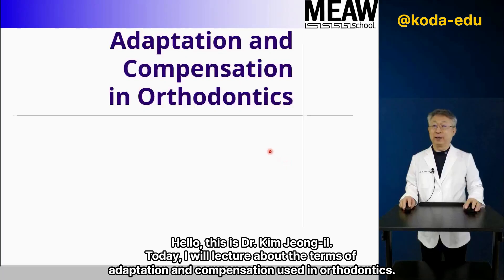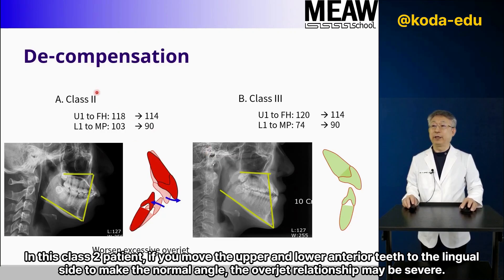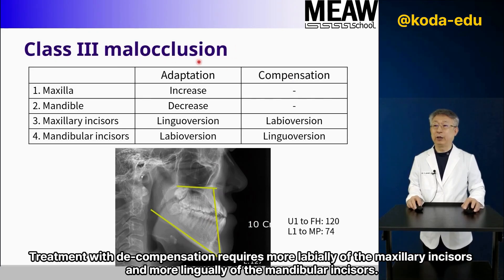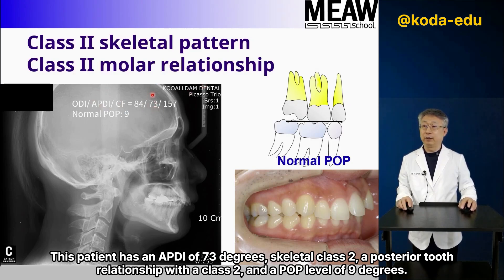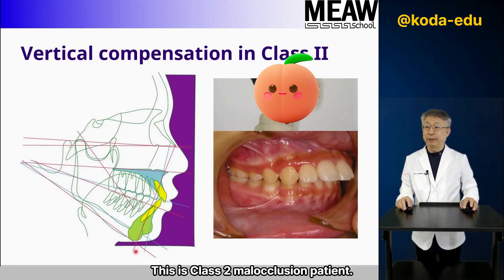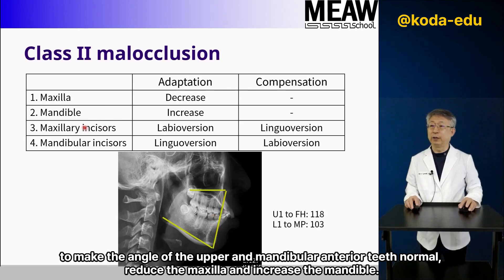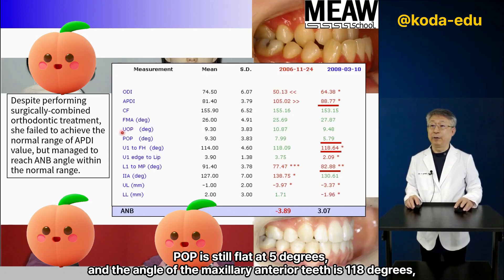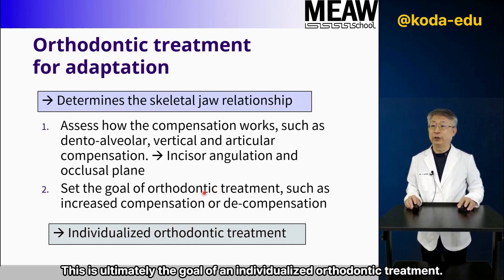2.Adaptation and compensation in orthodontics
This video is the 2nd of 162 lectures in the MEAW Orthodontics Advanced course, and it covers adaptation and compensation in orthodontics.
The remaining lectures will be uploaded sequentially.
Subtitle file has been uploaded